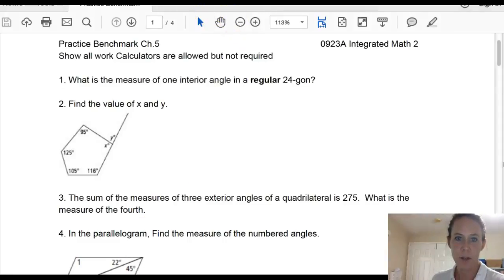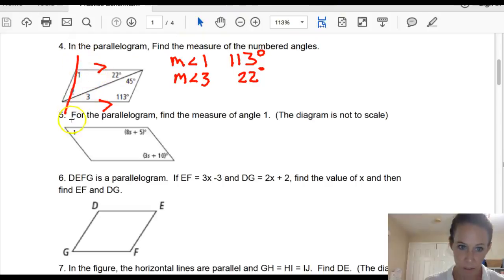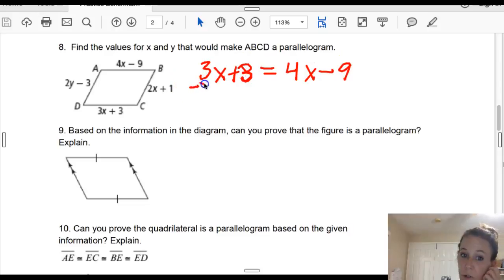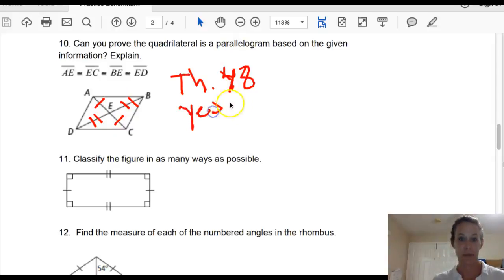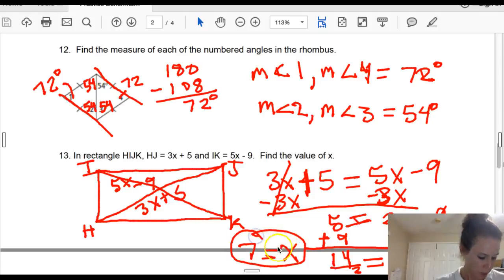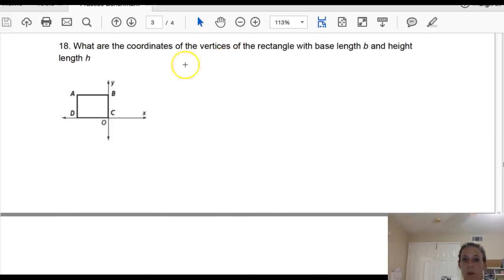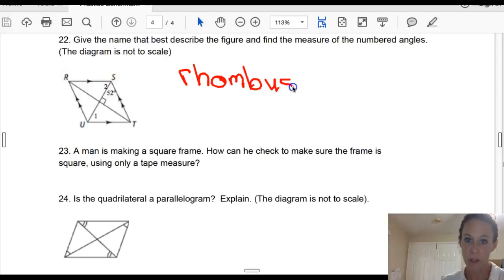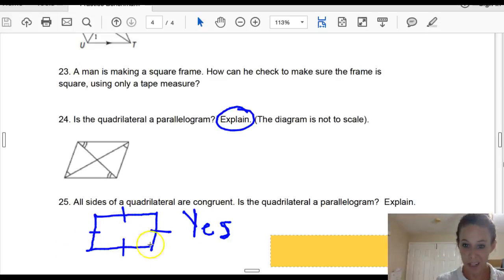Practice Benchmark Ch. 5 (Math 2)